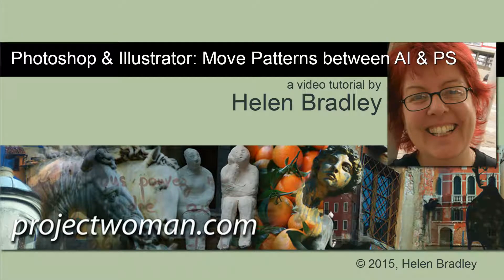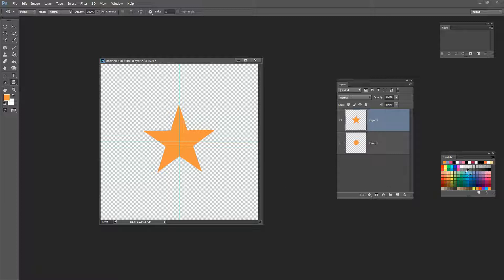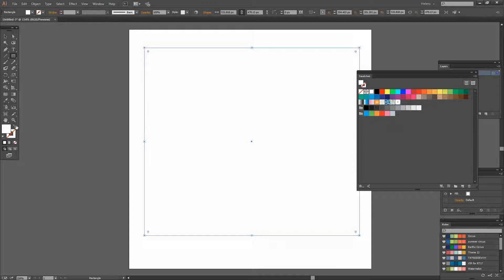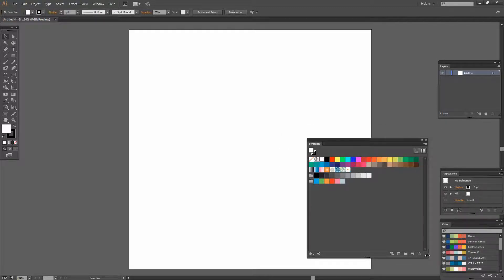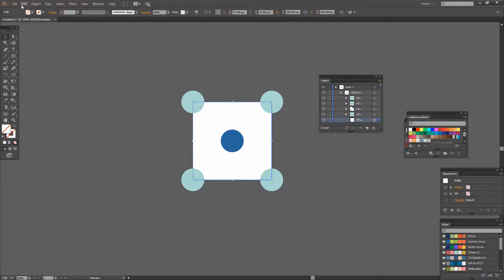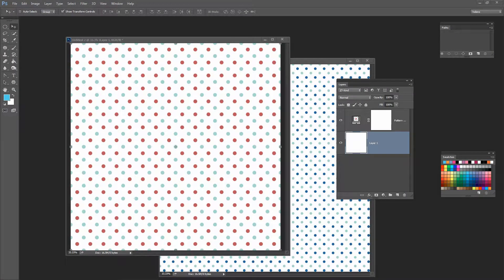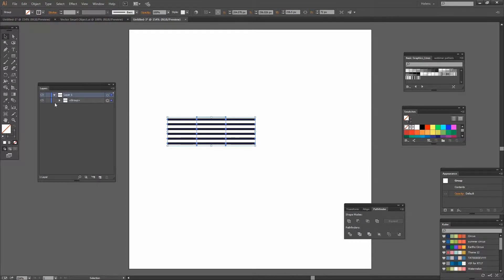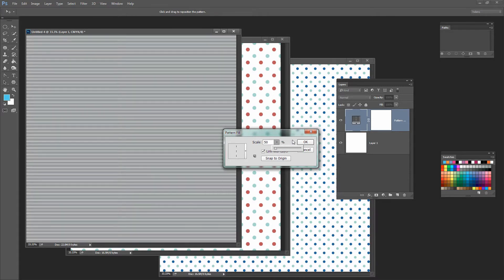Take Pattern Swatches from Photoshop to Illustrator and from Illustrator to Photoshop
Learn how to create and save pattern swatches in Illustrator and in Photoshop and how to take a pattern swatch made in one program and use it in the other. So, you can take a pattern made in Photoshop and use it as a pattern fill for a shape you create in Illustrator. Then take a pattern that you have created in Illustrator and see how you can use it in Photoshop.

This technique helps you maximize the value of patterns and seamless repeating tiles in each application as you now have flexibility to use your patterns in either program with great results.